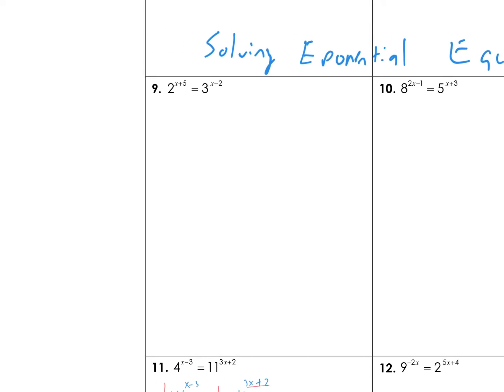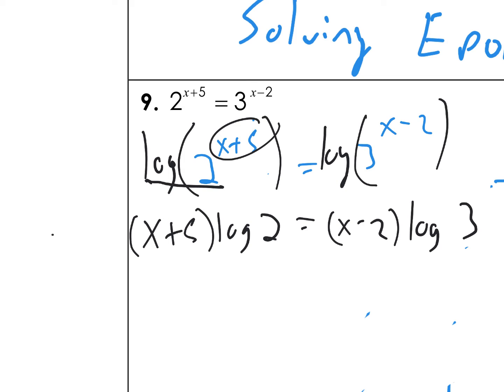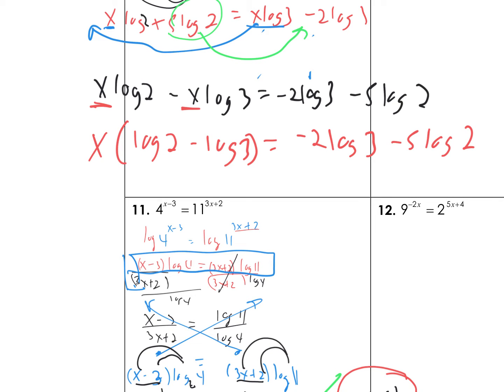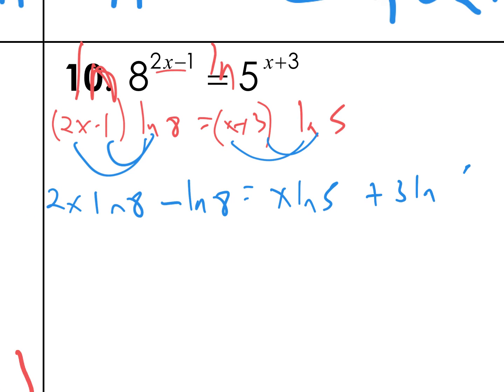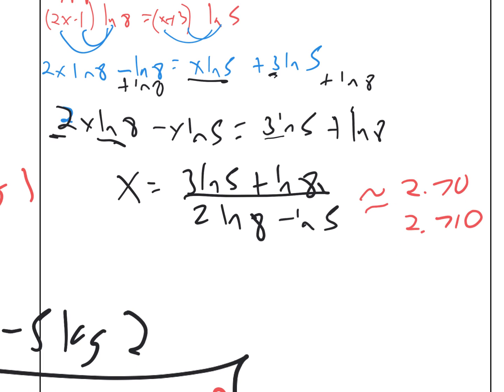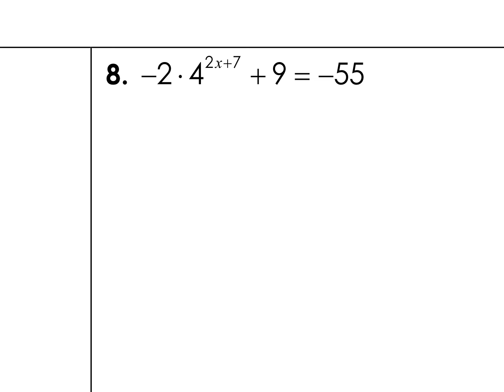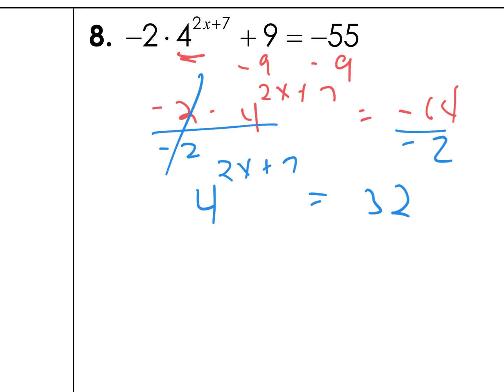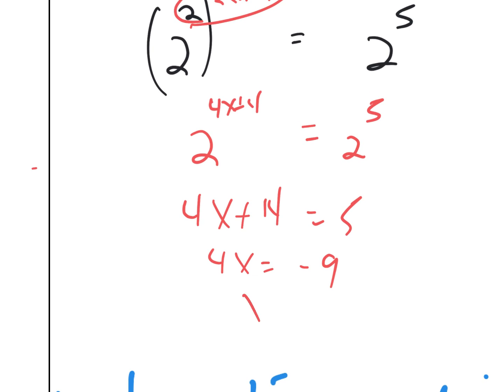Solving Exponential Equations with Logarithms.mp4